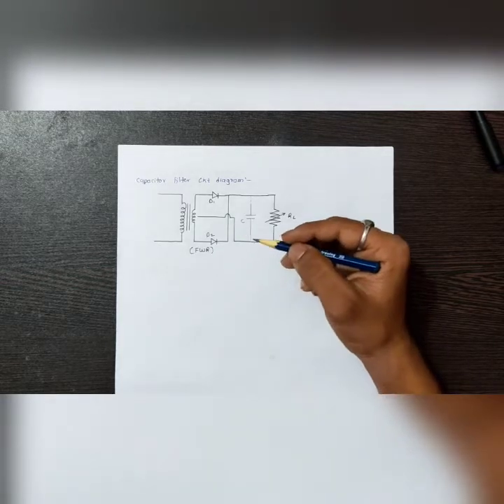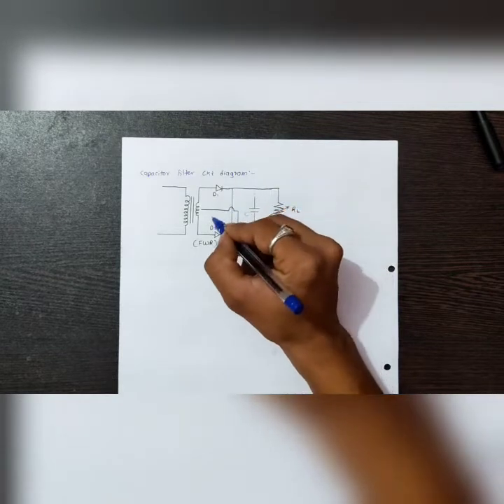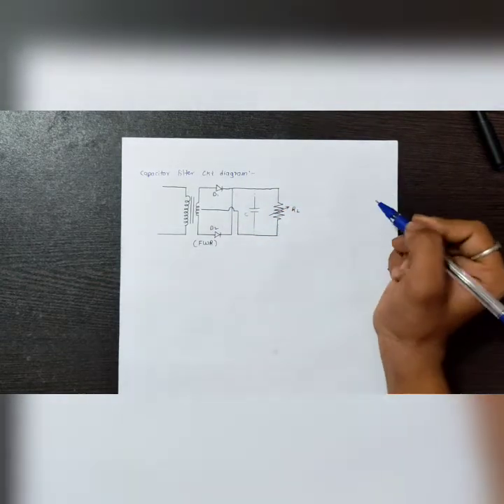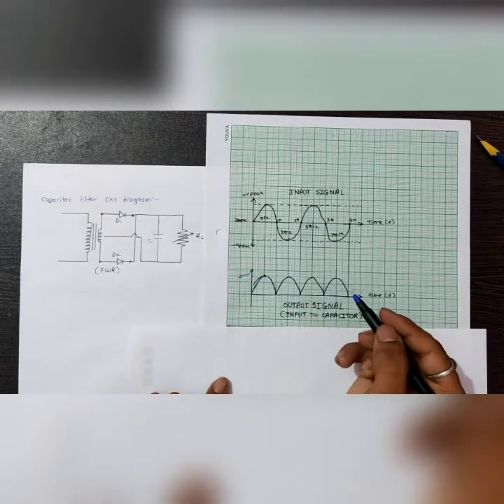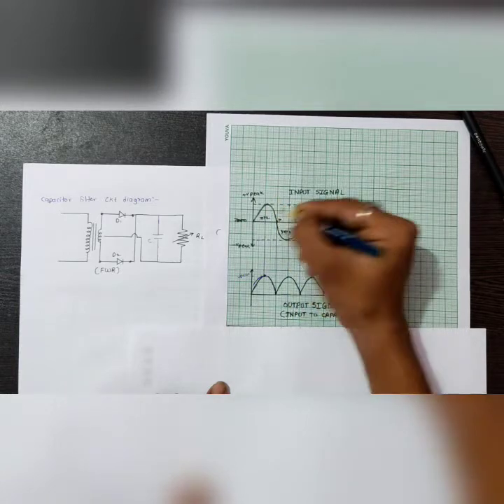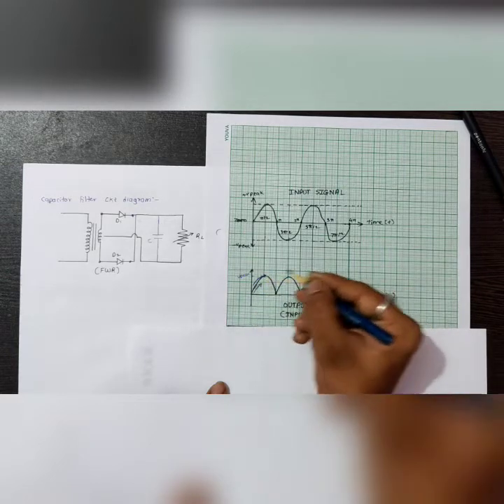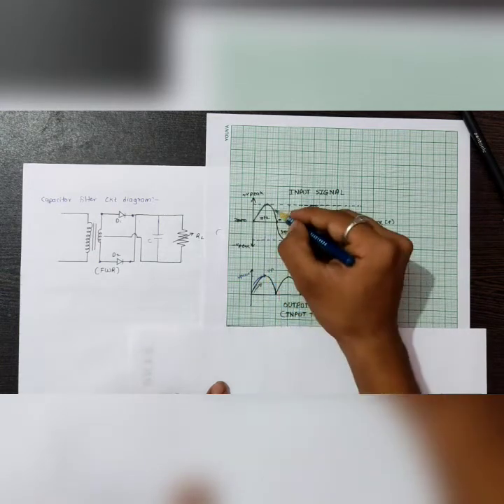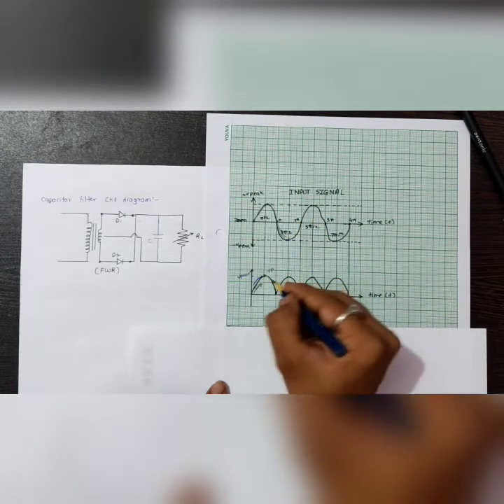Study of Capacitor filter(PRN:-20UET010)